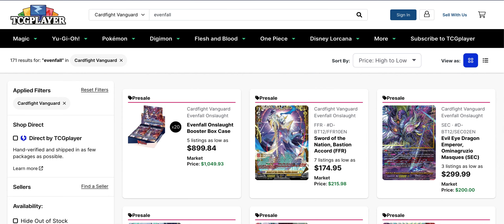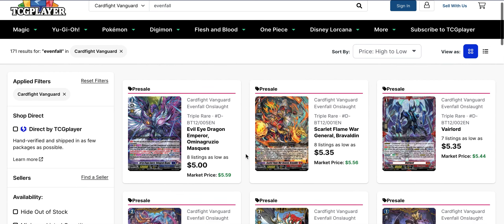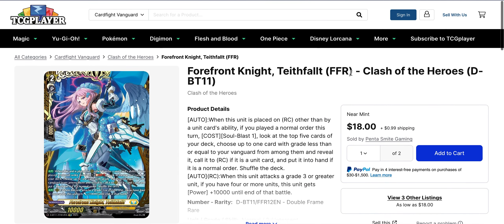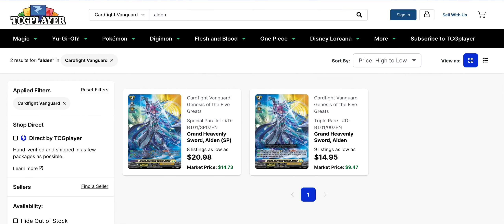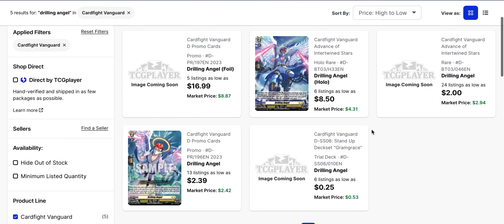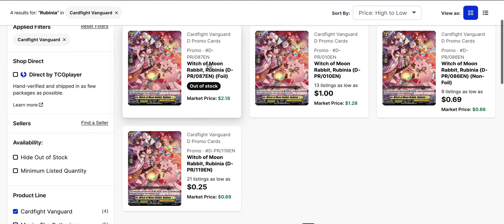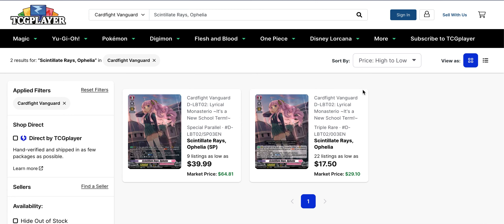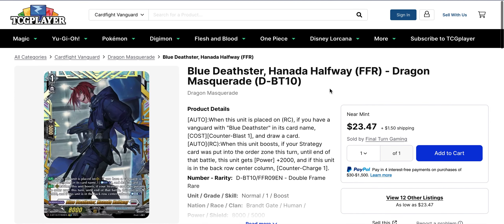So Many New Movements! Cardfight Vanguard Market Watch D FORMAT!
Hey guys!

Here's a new market analysis over a large number of singles to watch for